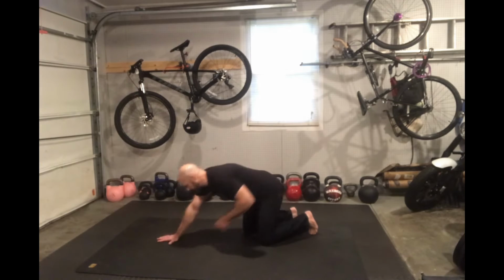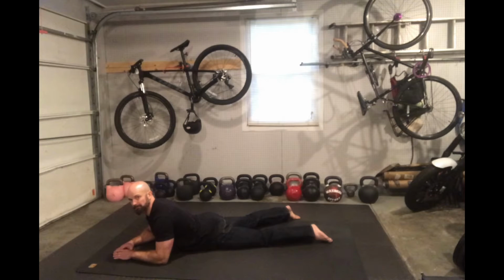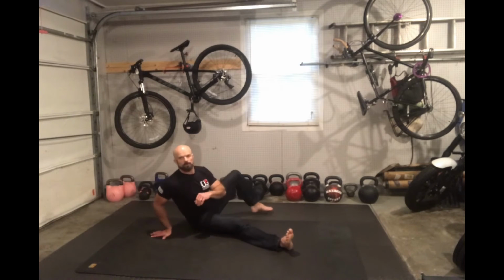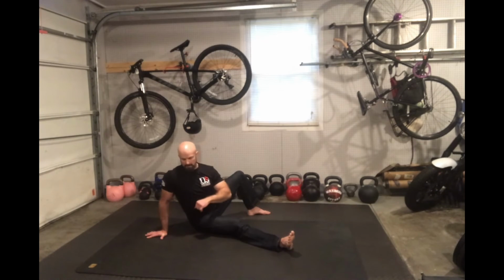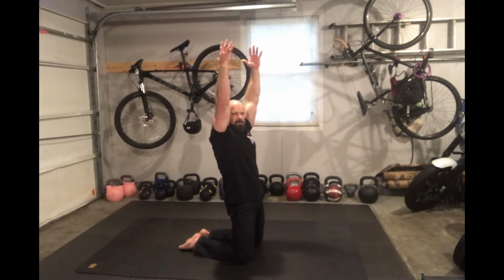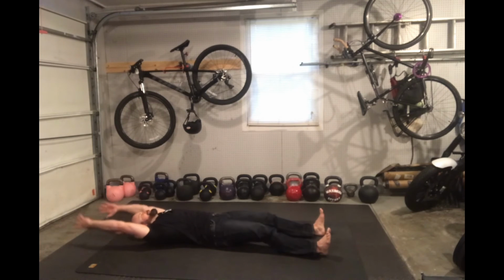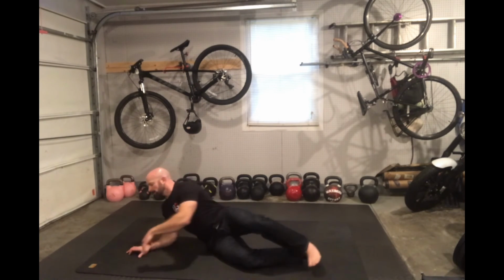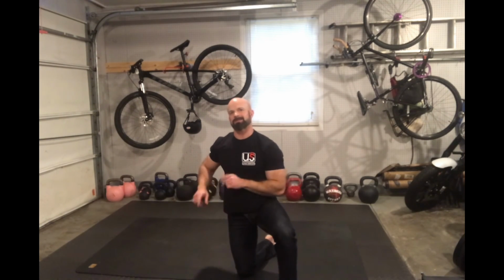Rolling pattern positions for KettleBase